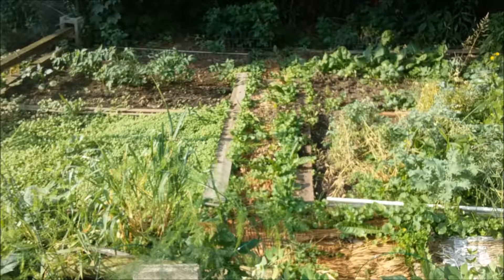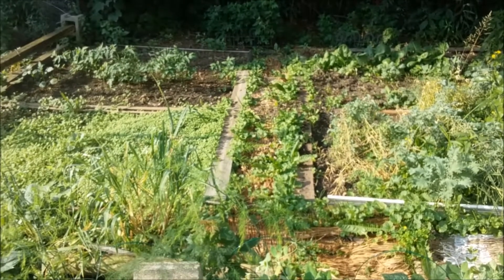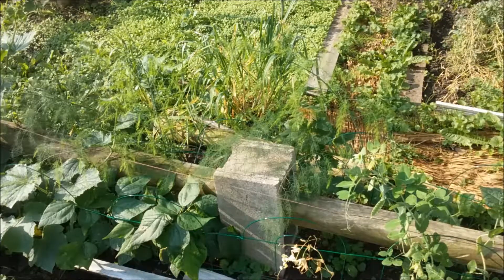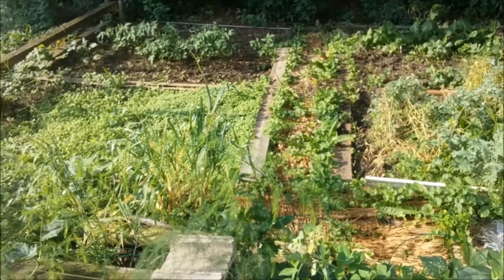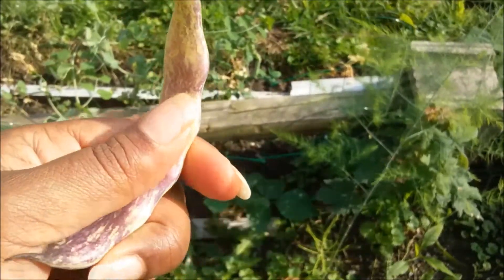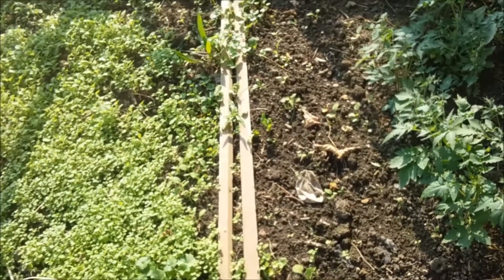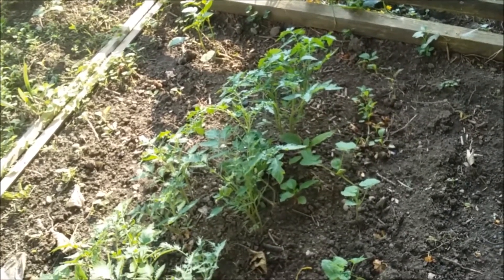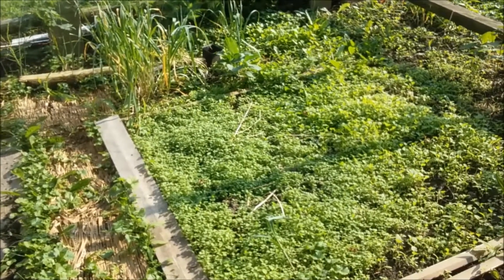garden review july 2018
It's progressing...